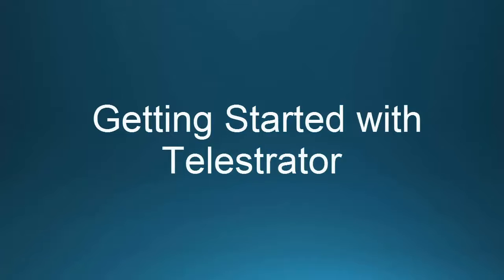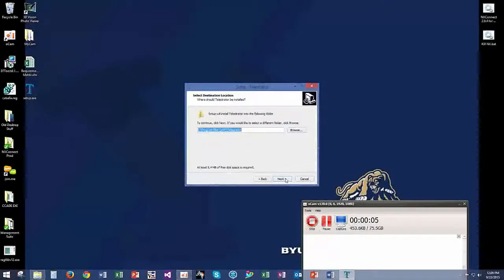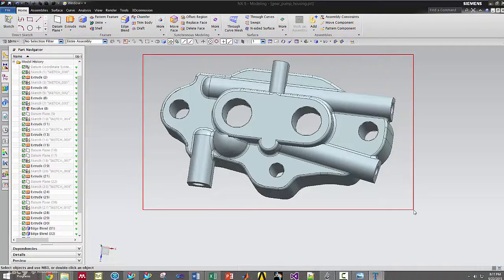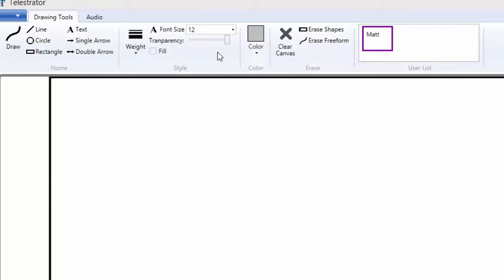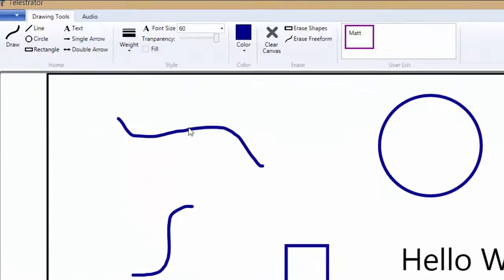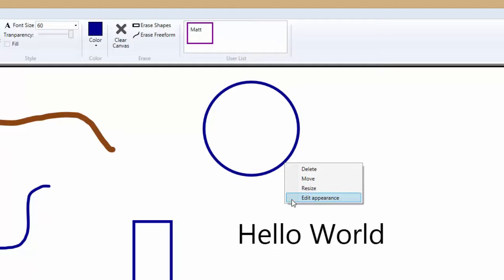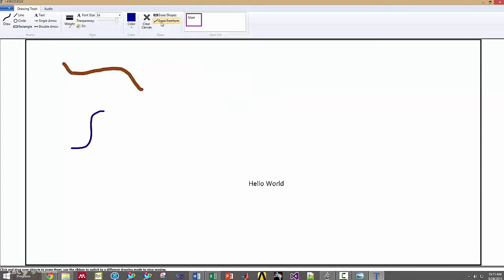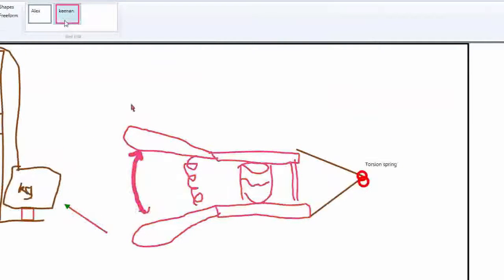Telestrator - Training Video